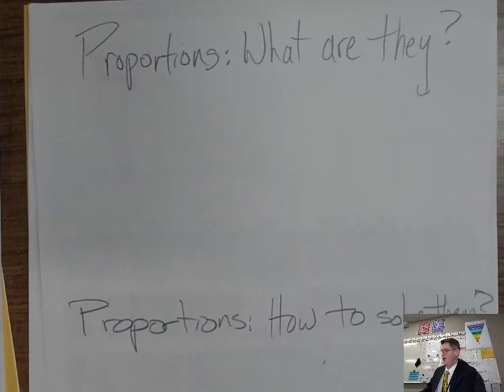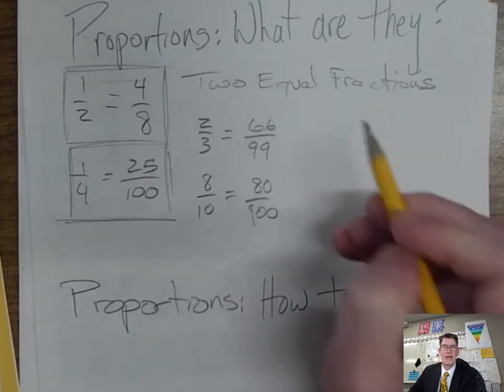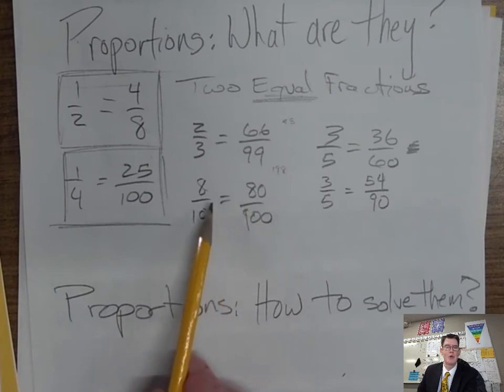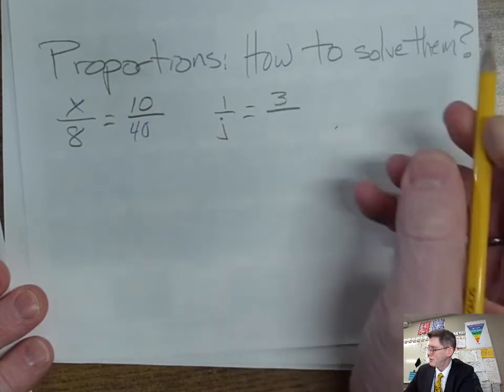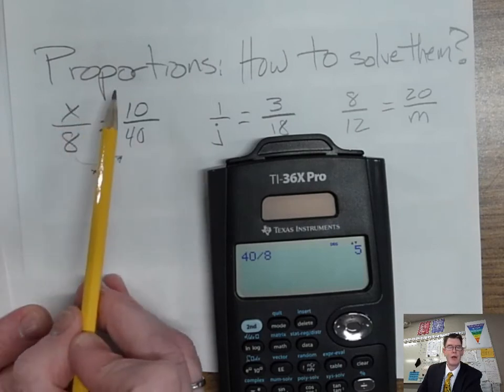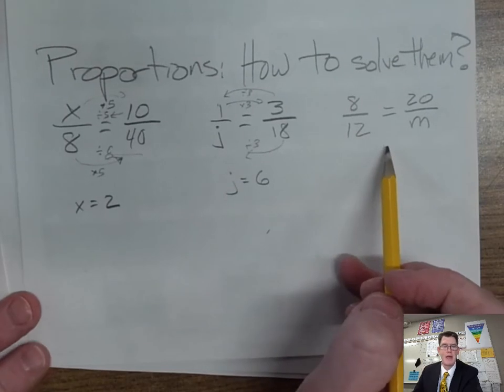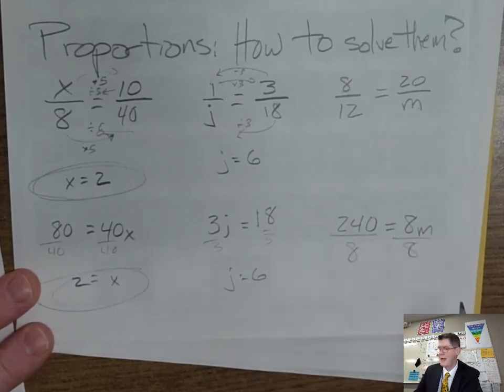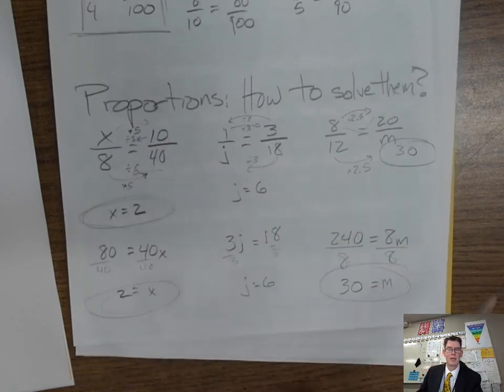Proportions: Definition and Solving